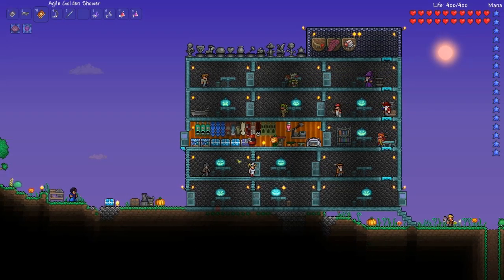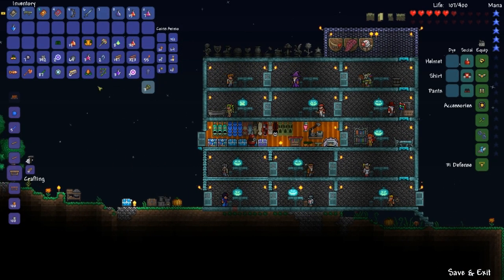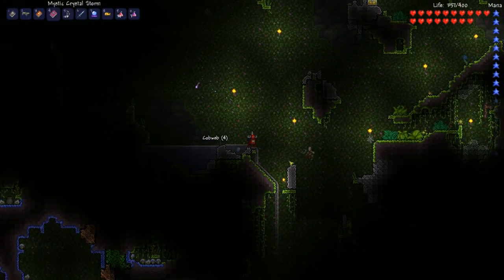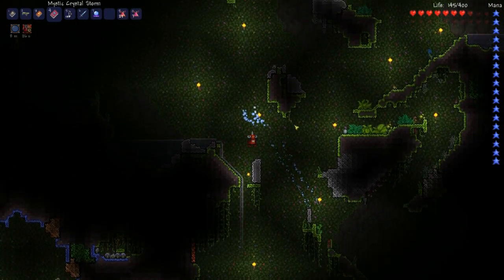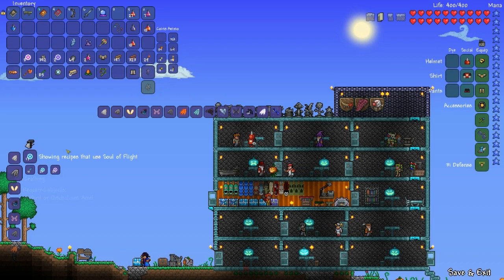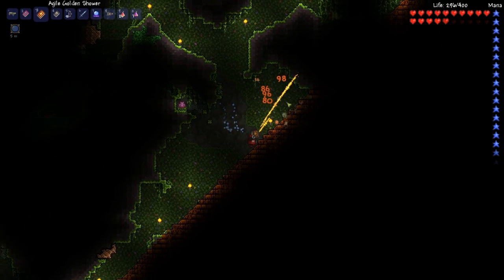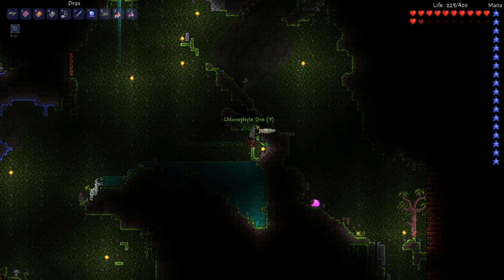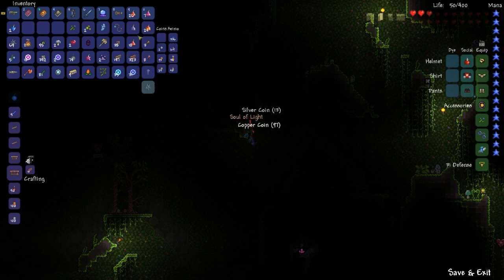WYVERN HUNTING! | Terraria Ep.13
IN THIS EPISODE WE HUNT FOR A WYVERN AND DIE A LOT!